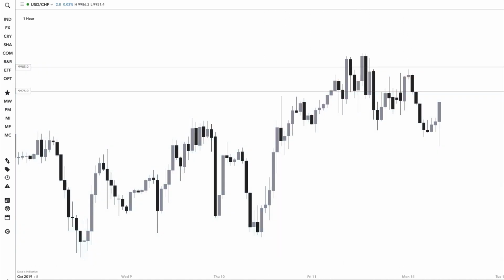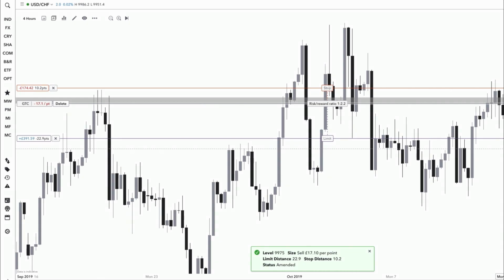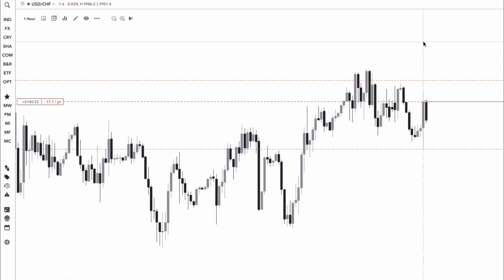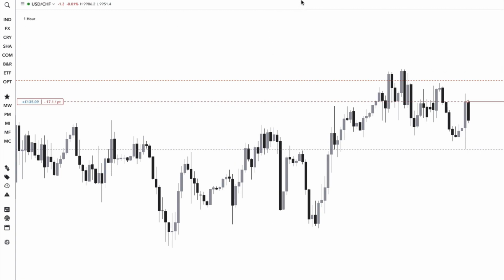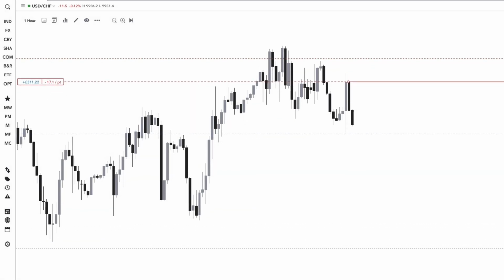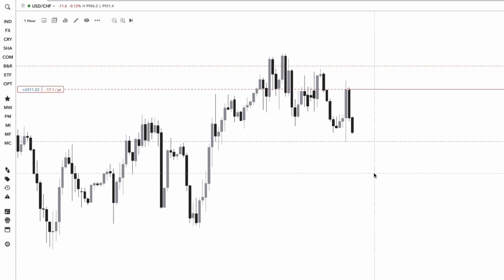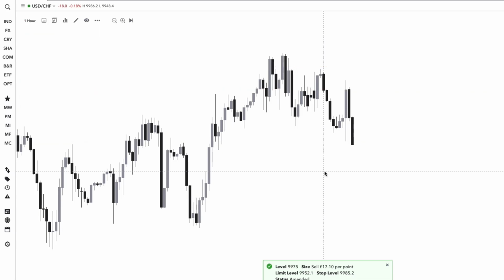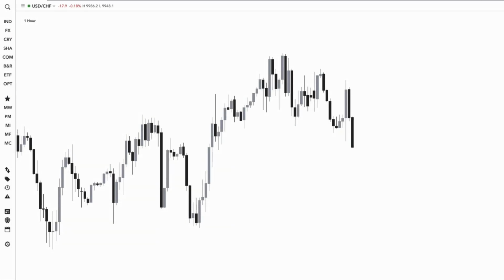£391.59 via The Higher Timeframe Bias Bar Strategy Today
We ran straight to target this morning via USDCHF by using the Higher-Timeframe Bias Bar strategy to get short the market on a day-trade basis via the 4-hour chart, banking +2.3R and £391.59 in profit in just above an hour’s time.

In this video, I'll walk you through the trade taken live using the completely mechanical, rule-based higher-timeframe bias-bar strategy step-by-step, from identifying and mapping the setup, placing an order, watching the order get filled, and going on to hit target.